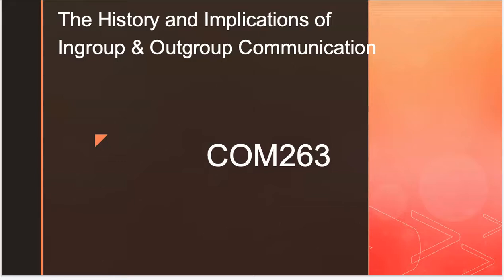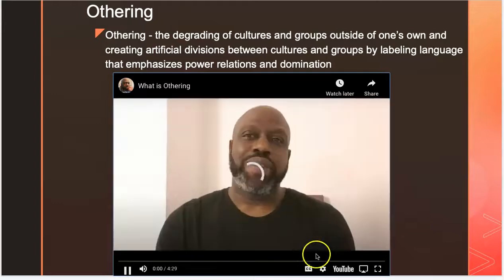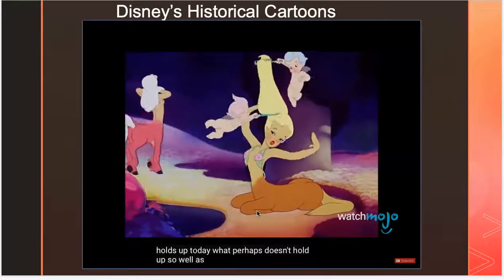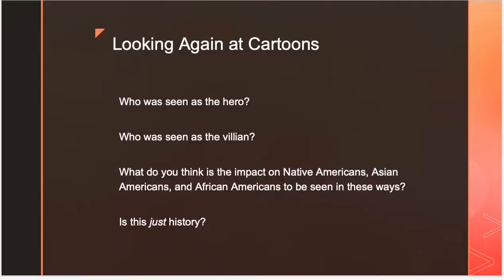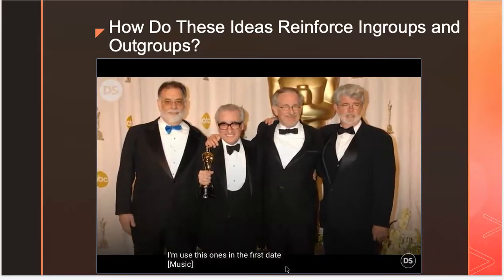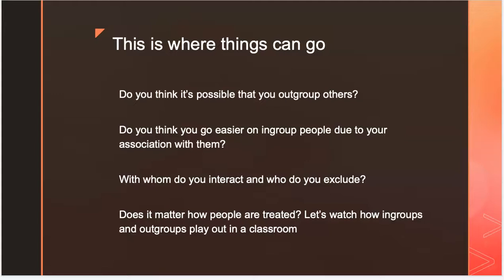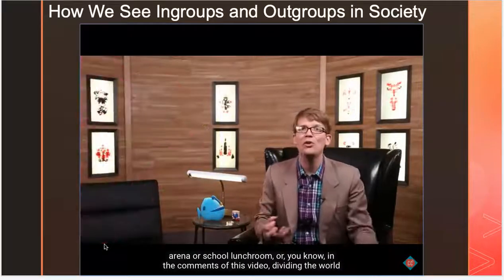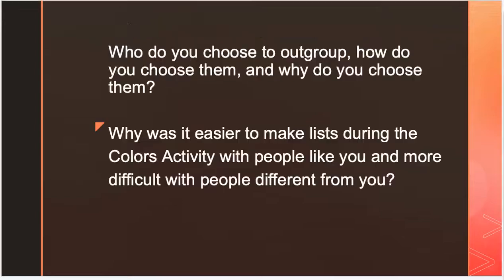Lecture The History and Implications of In Group and Out Group Communication